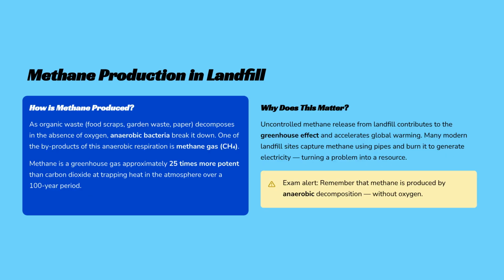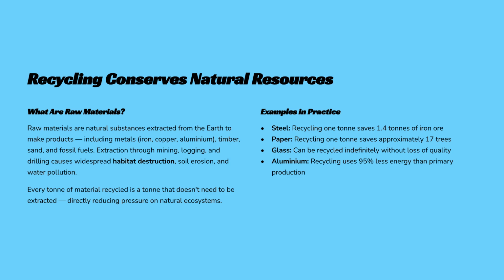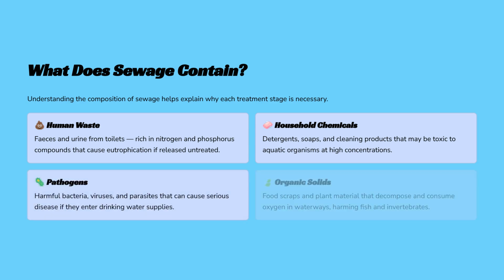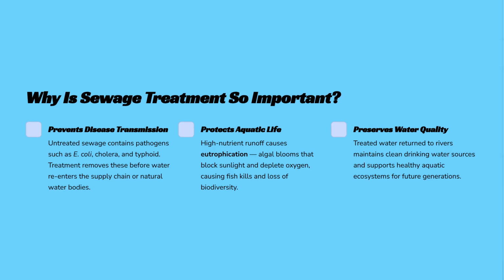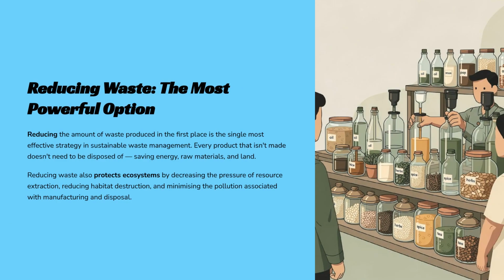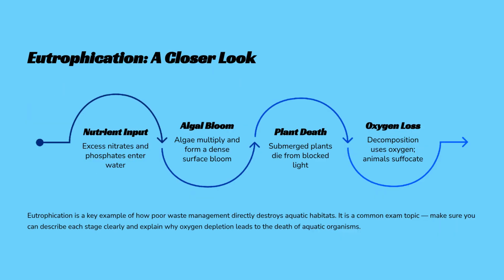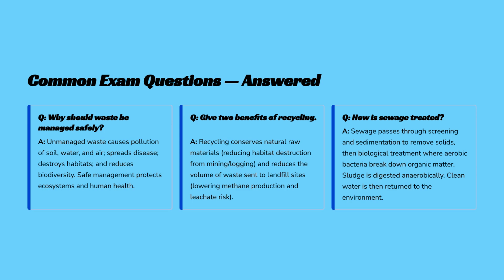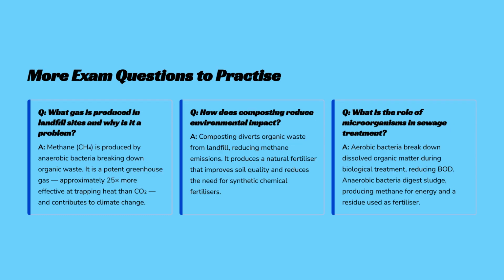Waste Management Explained | GCSE Biology Revision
Waste management explained simply for GCSE Biology revision.

In this video, we cover how waste is managed to reduce pollution and protect the environment.

You’ll learn:

* Types of waste
* Landfill
* Recycling
* Sewage treatment
* Reducing pollution

Perfect for GCSE Biology students revising ecology.